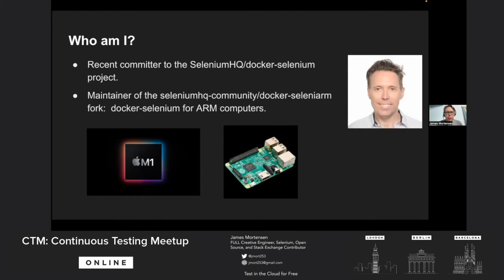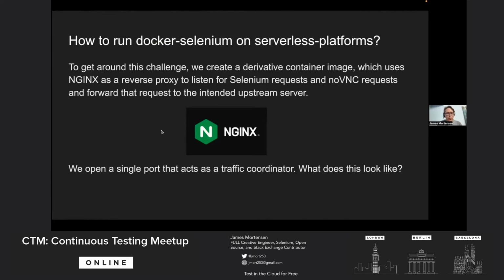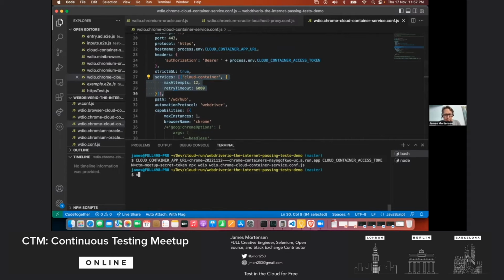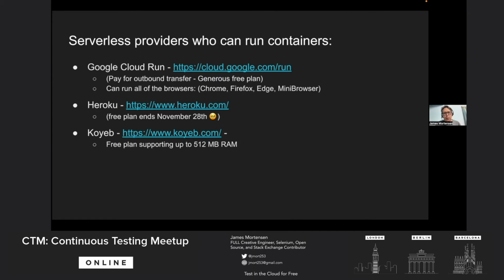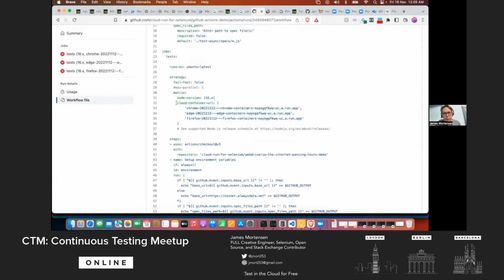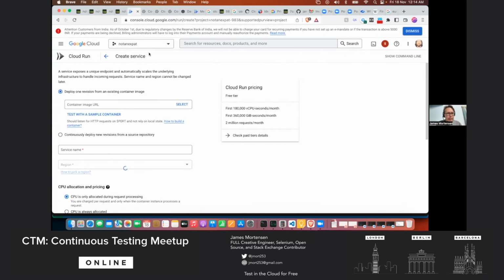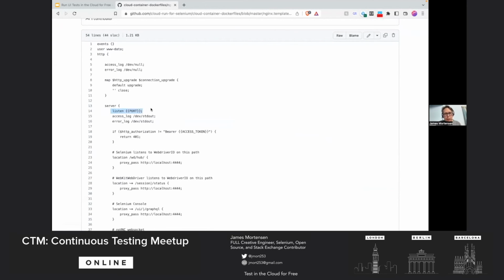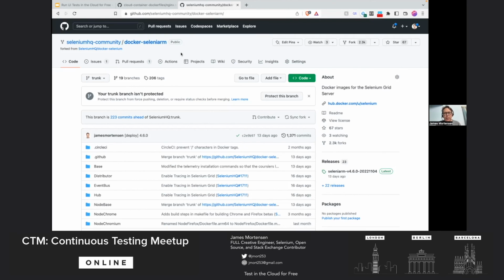CTM | Test in the Cloud for Free - Run Docker Selenium in Heroku and Google Cloud Run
Test in the Cloud for Free - Run Docker Selenium in Heroku and Google Cloud Run

There are plenty of paid tools out there to help scale UI automation tests, but if you're in the initial stages of writing those tests, what you really need is just a simple way of visualizing and debugging what's happening in the browser. You can view tests in the browser with paid tools, but a fully fledged paid solution isn't necessarily what you need if you're on a budget, an independent developer, or simply early enough in the process to where you aren't ready to invest in such tools.

I initially started writing test cases by running tests locally. But this sometimes means dealing with a local browser popping up in front of us or stealing the focus away from something else we're trying to do while those tests are running. I wanted a way to be able to run tests locally and also see them running in the browser, without taking up resources on my computer, and without any costs. Solutions like Docker/Podman help with this, but when running on macOS or Windows, this involves virtualizing Linux so that containers can run on the machine. If you're on a low-end machine, then this can significantly slow down the computer.

In this talk, I'll take you through my journey of figuring out how to get Docker Selenium container images running on cloud container platforms such as Google Cloud Run and Heroku, using some commonly used open source tools.

About James Mortensen:
James Mortensen has been working with computers since his parents bought an IBM 8088 PC in the early 1980s. He has over 15+ years of professional experience in the IT industry creating a variety of products for the web and desktop. He’s done everything from using third-party PBX, and WebRTC software to build communication solutions for call centers and other businesses, using Websockets and other server-push technologies to route work to people, building out CI and automation workflows, to leading and coaching teams on good development practices, which build world-class organizations. James is an avid learner who believes in standing on the shoulders of giants. He spends time every day listening to podcasts and reading articles from industry leaders.